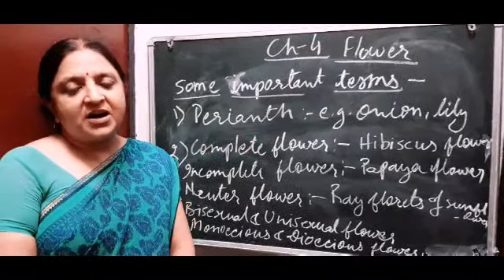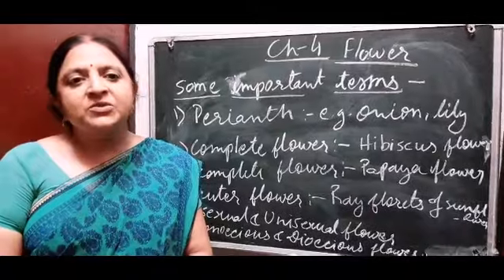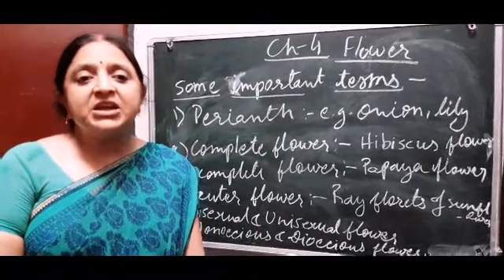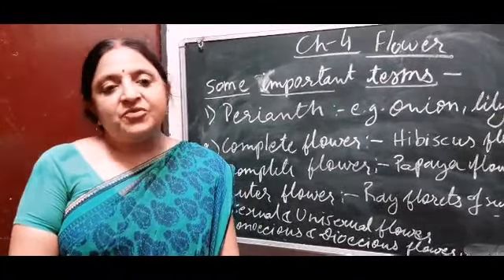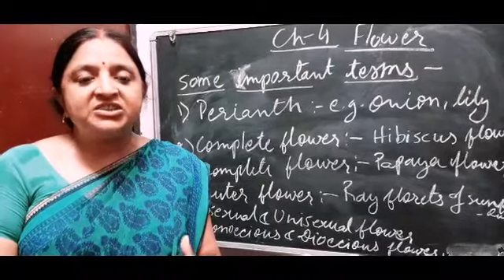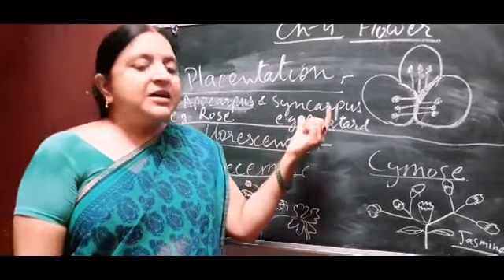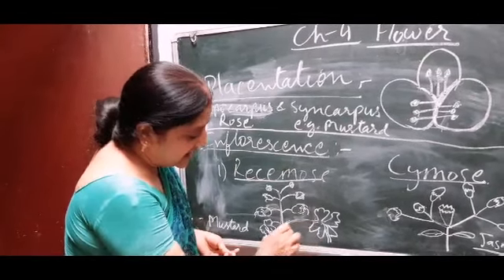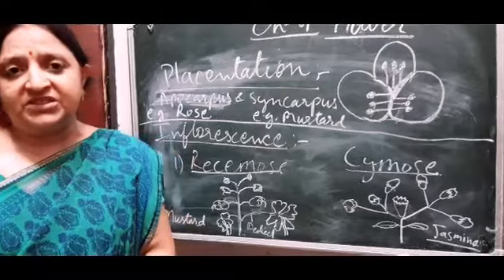| CLASS-9 | BIOLOGY | CHAPTER-4 |